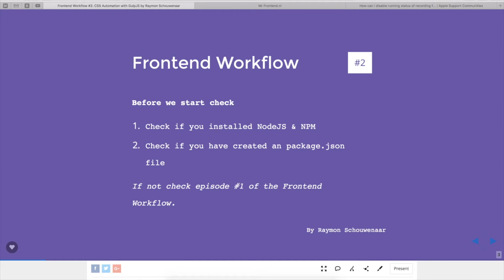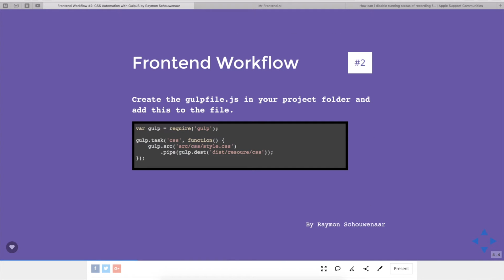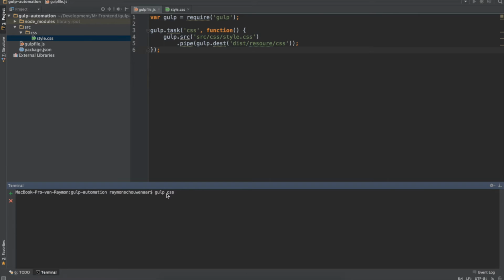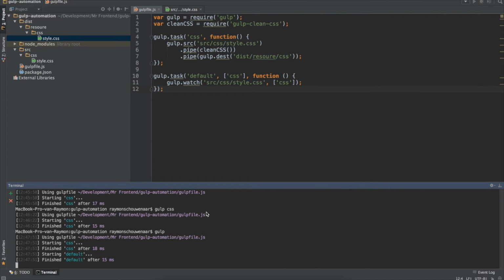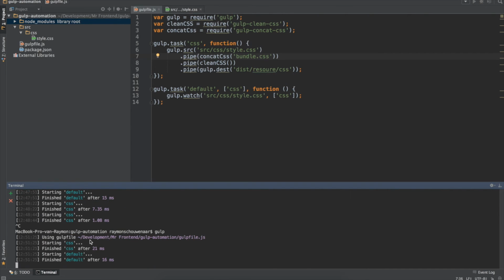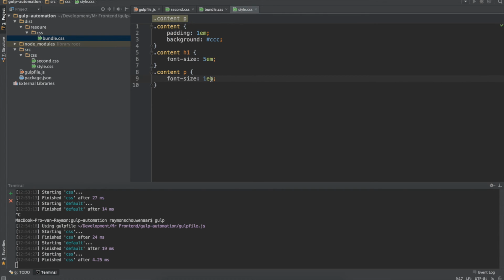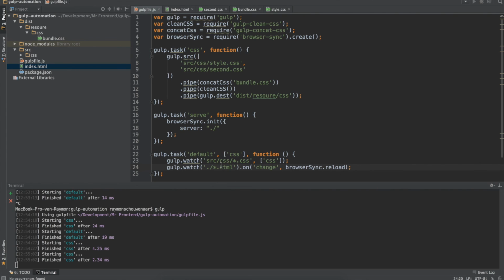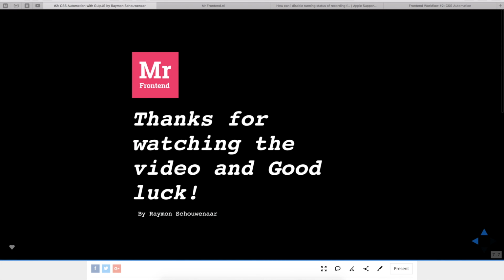Frontend Workflow #2: CSS Automation with GulpJS (2016)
This is the second episode of "Frontend Workflow" by Ray from the Mr Frontend Community. In this episode, we will use GulpJS, some plugins and Browser-sync to show you how you can automate your CSS development in your workflow.

If you want to support my blogs, video's and podcast please go and choose the amount of money you want to spend. For (almost) every amount there is a thank you package!

In the coming episodes, I'm gonna show you how you can automate more of your Frontend Workflow.